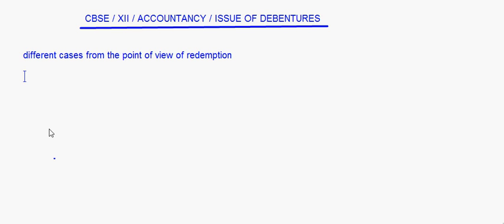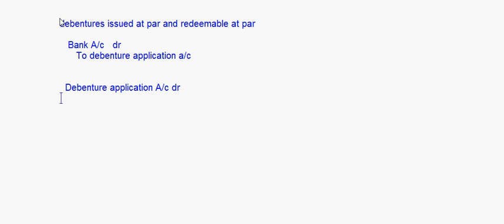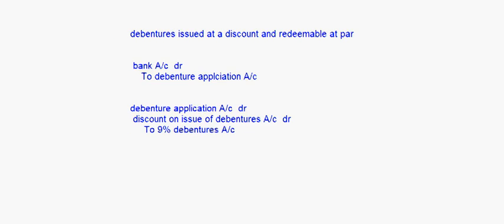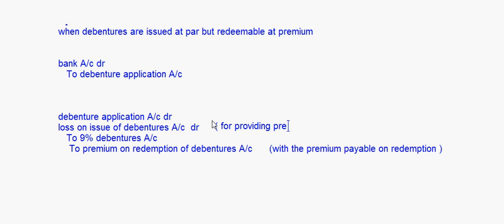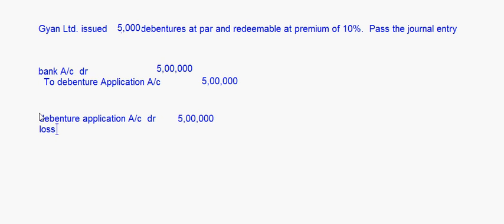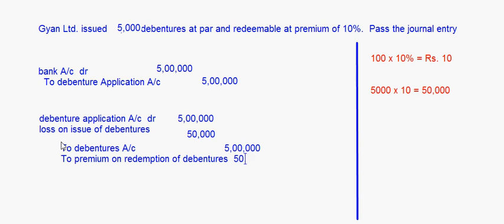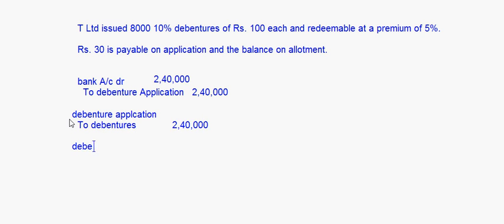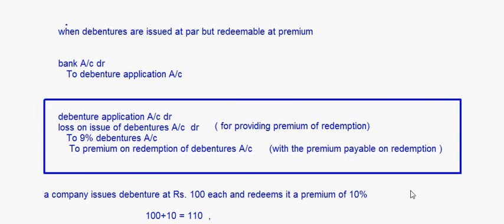eTuitions CBSE Class XII Accountancy - Issue of Debentures 6